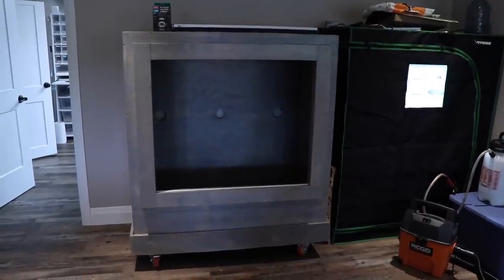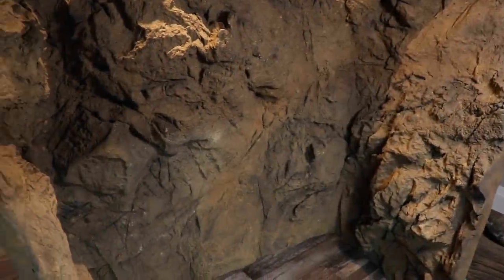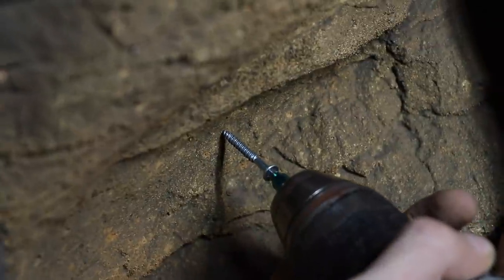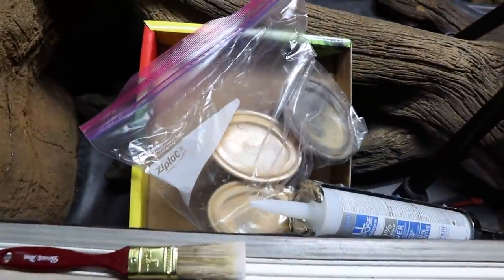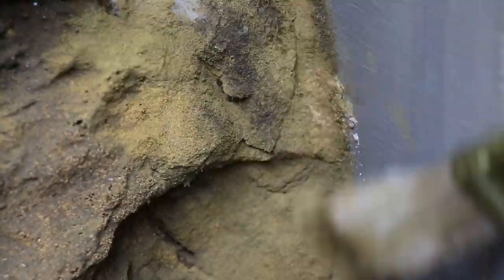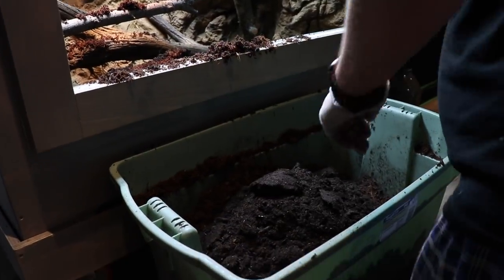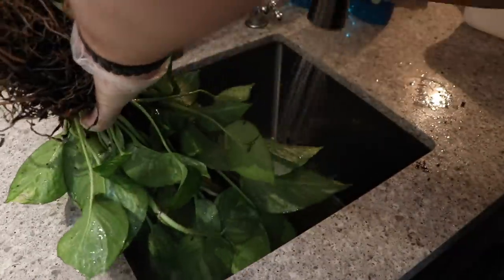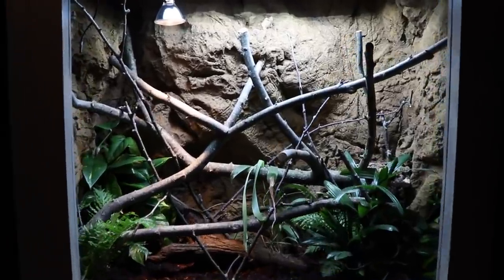RARE IGUANA PARADISE!! Custom 280 gallon VIVARIUM!!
Setting up a paradise vivarium for our Fijian Banded Iguana, Totoka. This massive 280 gallon enclosure will be ready for our iguana in the near future, make sure you look out for that video! Iguanas are not a beginner pet and should not be treated as so, they get large and can be aggressive. Please do proper research before purchasing any species of iguana. Links 👇